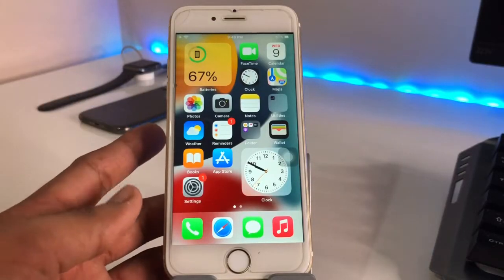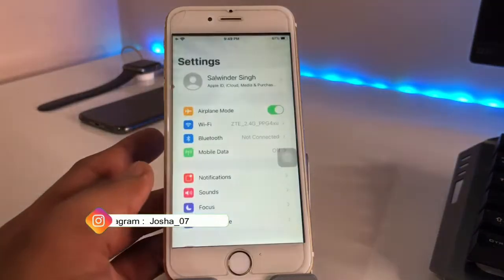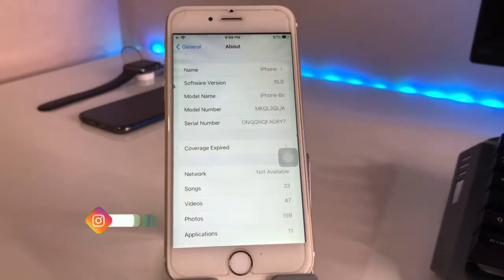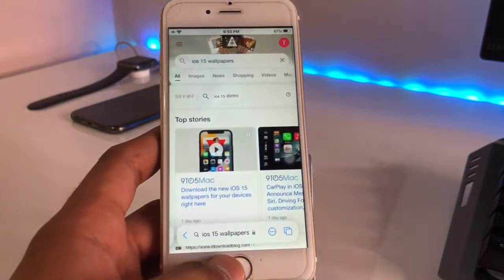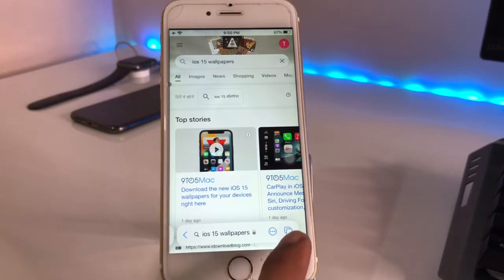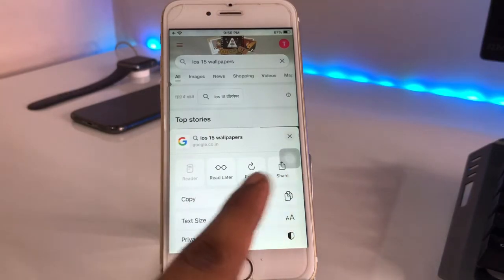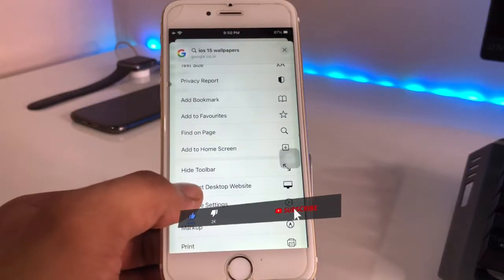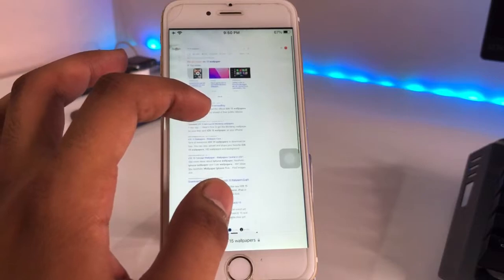How to enable Desktop site in IOS 15 in Safari